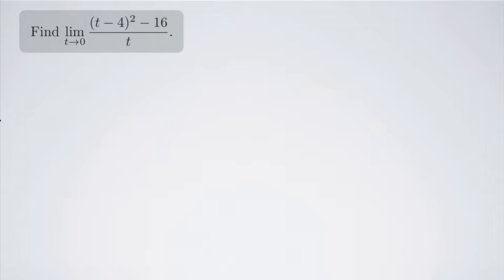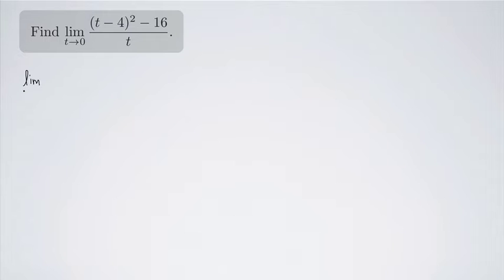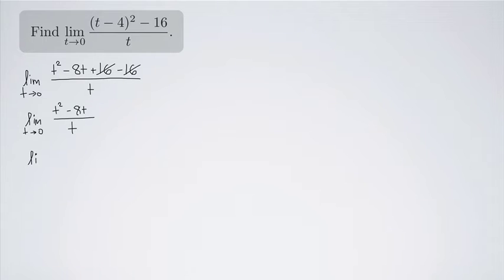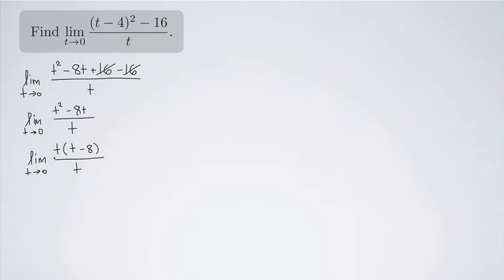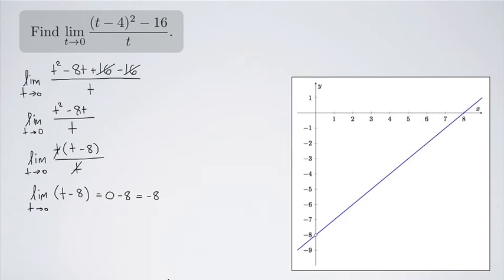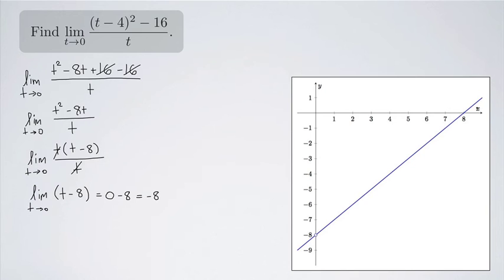(Single-Variable Calculus 1) Calculating a Limit Using Limit Laws 3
Using the limit laws to calculate a limit algebraically.  The answer is confirmed with a graph.